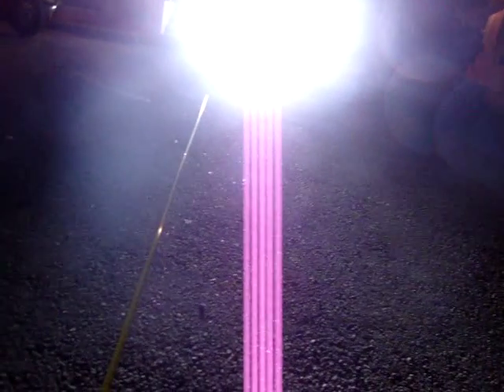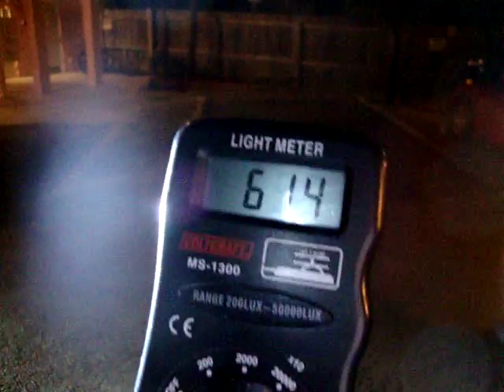468 Watt / HD Light vs.15 Watt LED Light and 78 Watt LED Light(First FootballStadion LEDlight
We measure the brightness from a 400 Watt / MH Light Bulb (with Ballast 468 Watt) over a distance from 20 feet or 6 Meter! We use a digital Luxmeter and pointed the Beam direct from Light Bulb to Luxmeter! The brightness was less as 65 LUX! We measure the exact same Way to my 15 Watt LED Light and doing the the same to measure my 78 Watt LED first LED Football or Soccer Stadion LED Light worldwide (runs with Solar to)! Also you can visit my webside to see the future of Solar technology! My Solarpanellight save 80% - 90% all Material and Costs from Solar technology today!